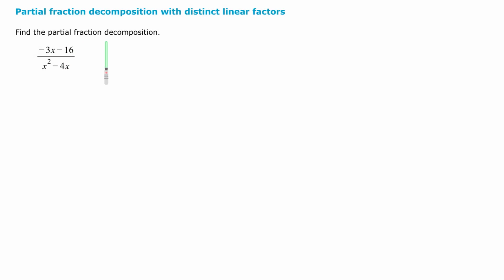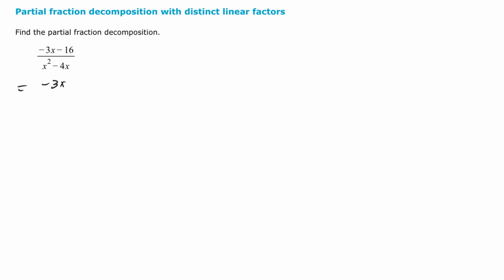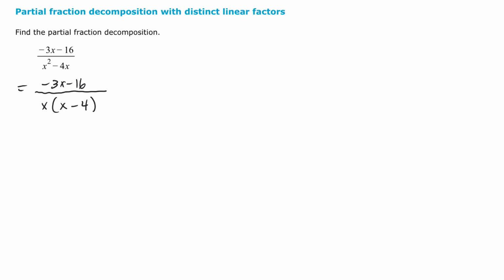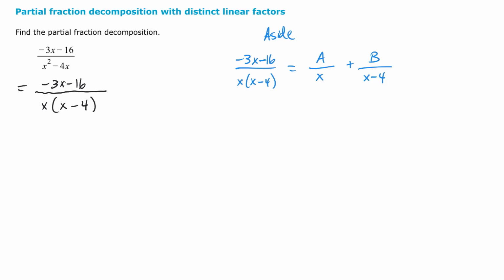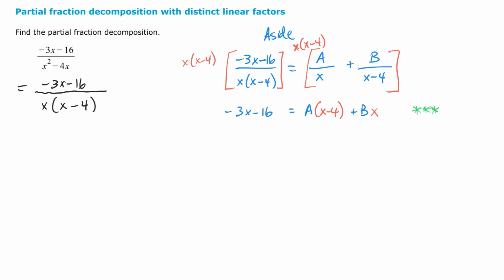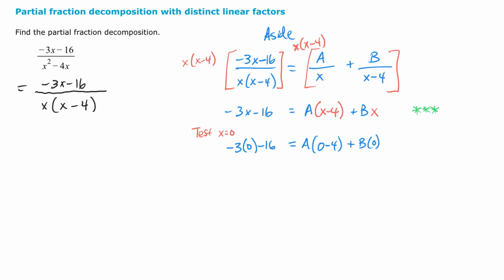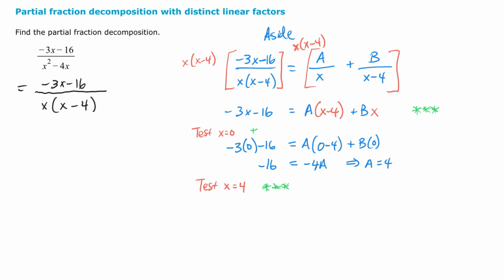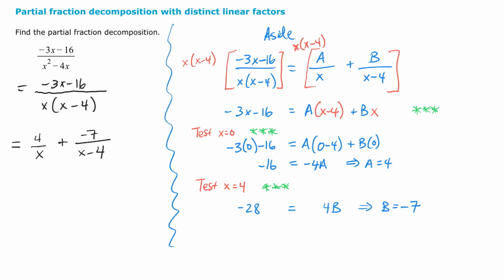Partial Fraction Decomposition with Distinct Linear Factors